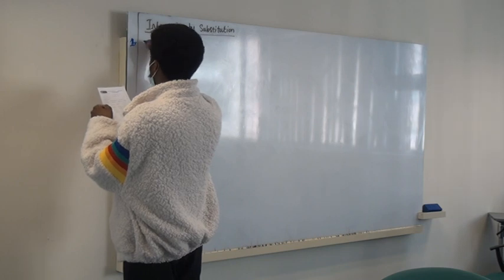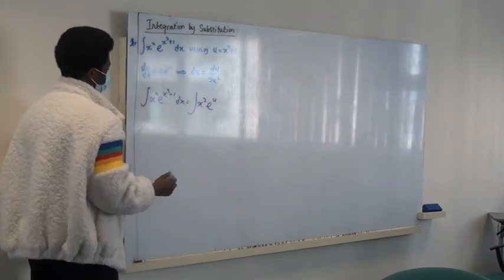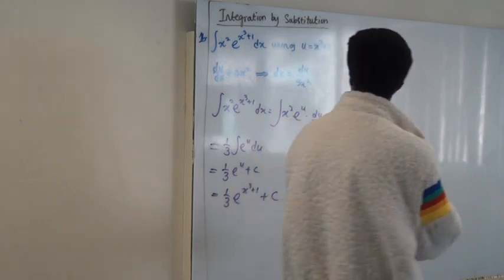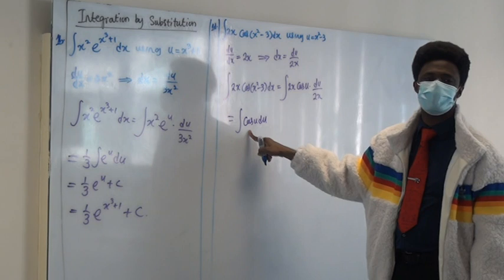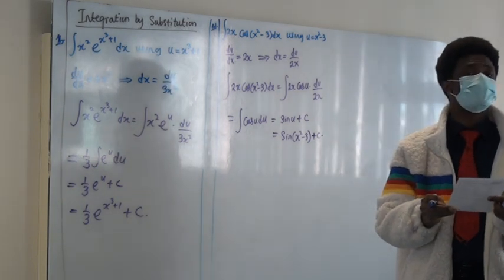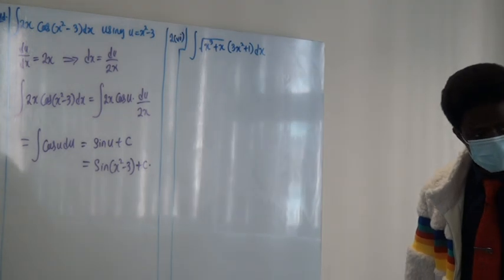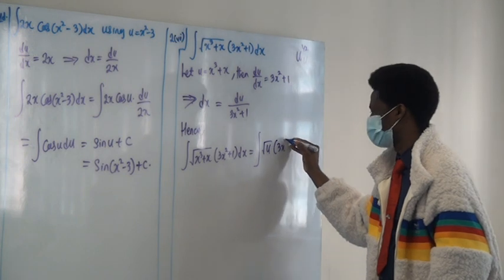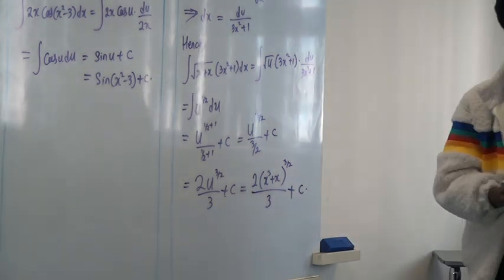Thur 3 Dec 2020: Integration by Substitution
In today's lesson, we discussed:
(2) Integration by Substitution (this idea continues in the Fri 4th Dec 2020 class and final lesson on this was done on Mon 7th Dec 2020